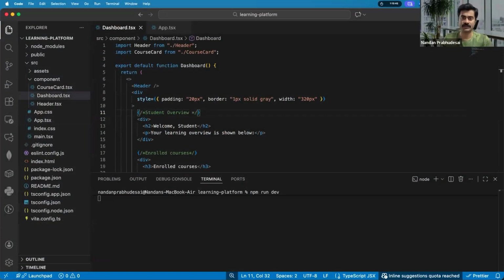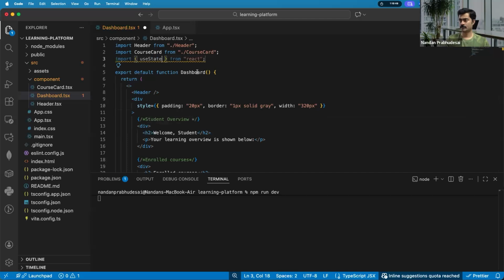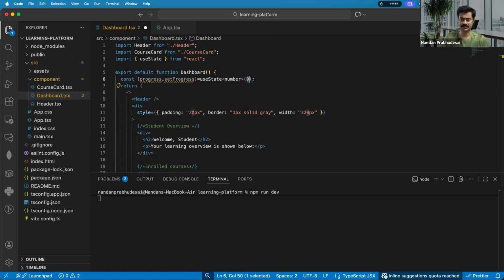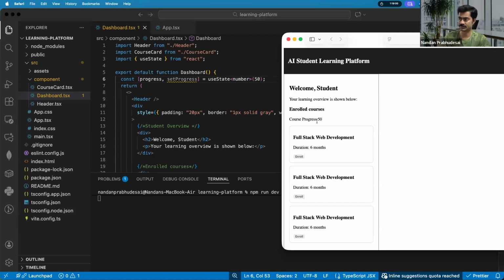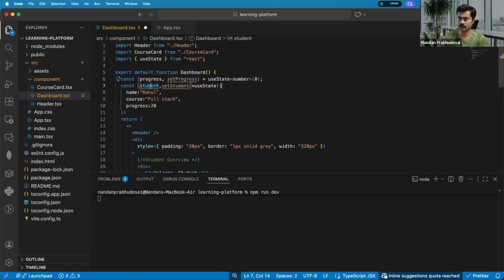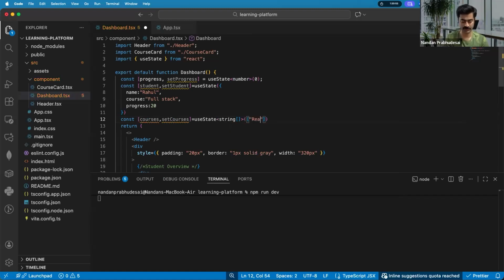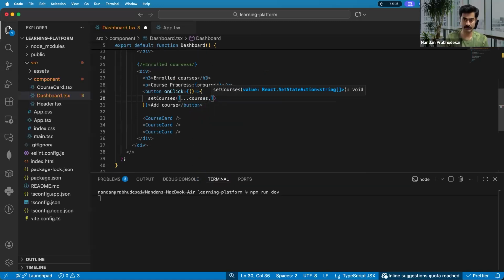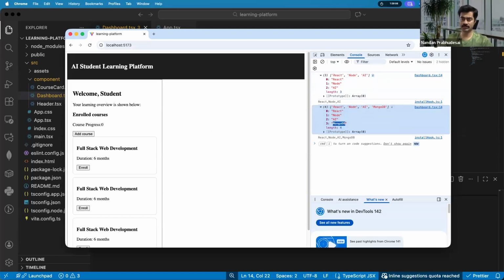Lesson 6 State Management with useState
State management is a core concept in React that allows your UI to update dynamically based on user interaction and application logic.

What you’ll learn in this video:
- Why state is important
- Introduction to React Hooks
- How useState works
- Updating state correctly
- Handling user input with state
- Common mistakes with useState